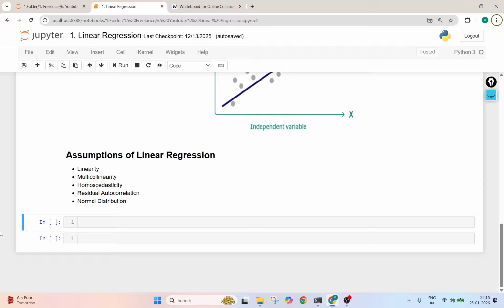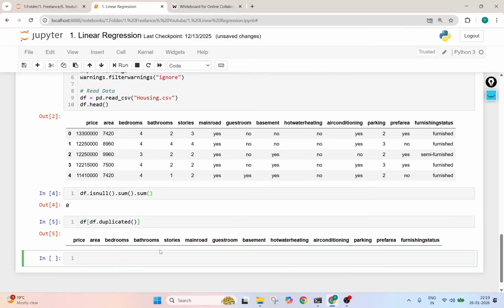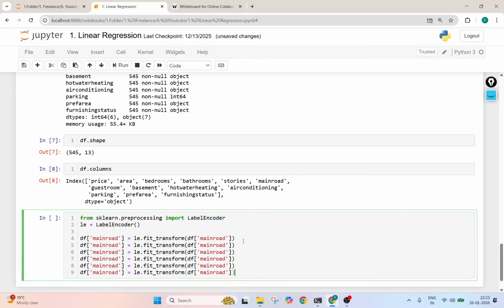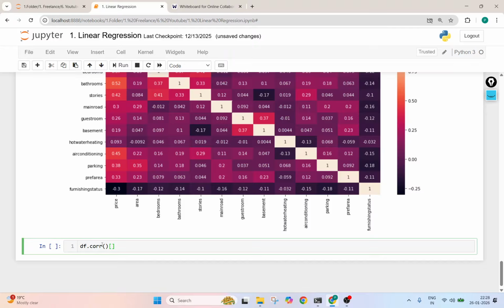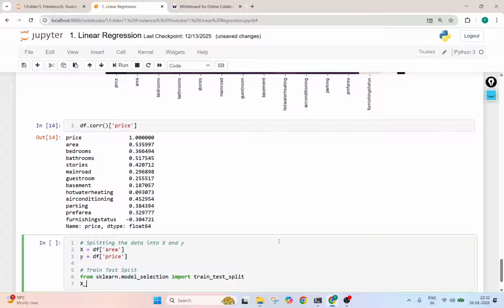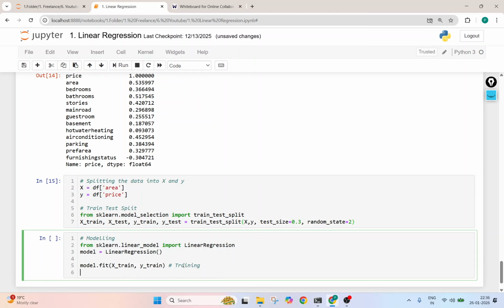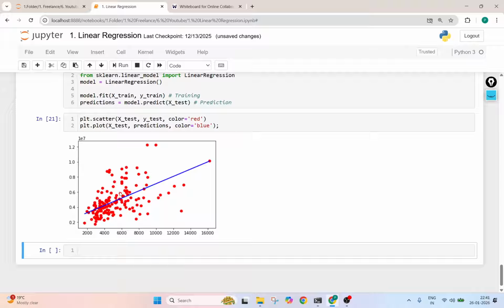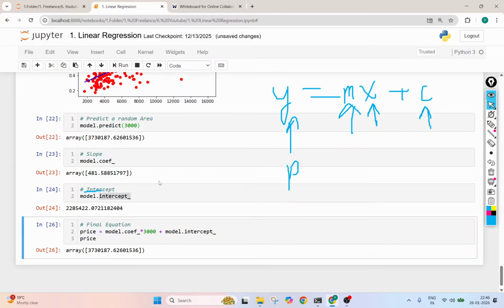Linear Regression Part: 04 | Building a Real Model Using Housing Dataset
In Part 04 of the Linear Regression series, we move from theory to implementation.

This video explains how to build a linear regression model using a housing dataset (0:01). It covers the process from importing libraries and reading data to preparing features, training the model, and making predictions (0:29).

Here's a breakdown of the key steps:
• Importing Libraries and Data Reading (0:29-2:22): The video begins by importing essential libraries like `numpy`, `pandas`, and `matplotlib.pyplot`, and then reads the housing dataset from a CSV file.
• Data Preprocessing and Cleaning (3:32-10:46): It demonstrates checking for null and duplicate values and explains how to handle categorical data by using label encoding to convert object data types into numerical ones.
• Feature Selection and Data Splitting (10:49-20:13): The presenter shows how to determine the best feature (area) based on correlation with the target variable (price) and splits the data into training and testing sets using `traintestsplit`.
• Model Training and Prediction (20:22-22:50): The video illustrates how to train the linear regression model using the training data and then make predictions on the unseen test data.
• Visualization and Model Interpretation (23:47-30:54): It concludes by visualizing the model's best-fit line against actual data points and explaining how to extract the model's slope (coefficient) and intercept, demonstrating how these values define the linear regression equation.

In this video, we build a Linear Regression model step-by-step using a real housing dataset. You’ll understand how features are selected, how the model is trained, and how predictions are made.

This practical session will help you connect geometric intuition and assumptions with real-world model building.

🔍 What you’ll learn:

• Loading and understanding housing data
• Preparing features and target variables
• Training a Linear Regression model
• Making predictions
• Understanding model output

This video is perfect for:
• Anyone learning regression practically